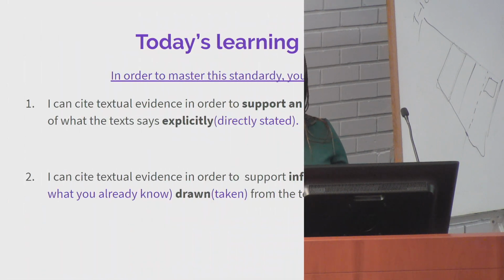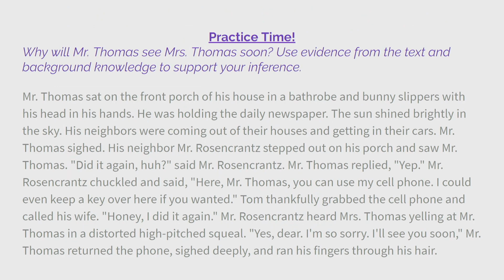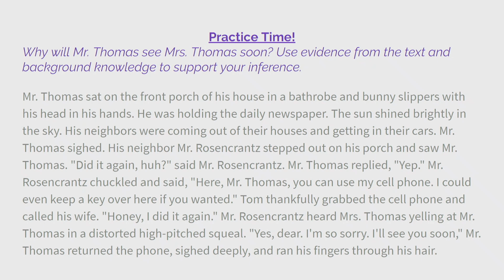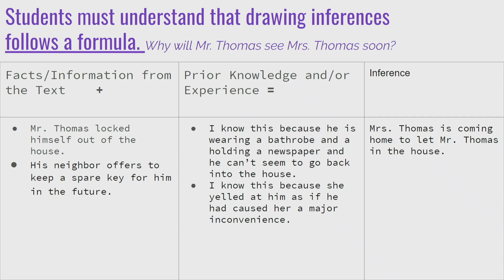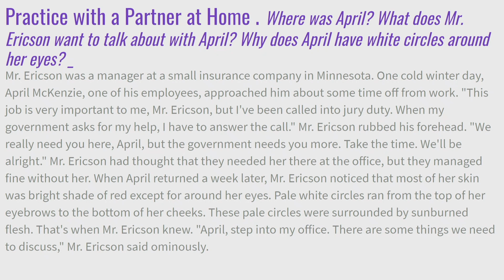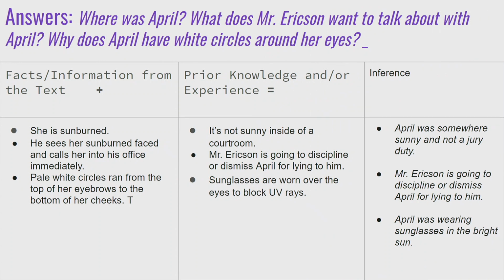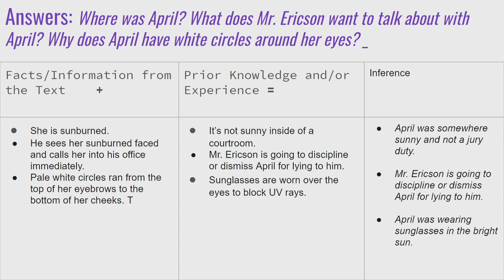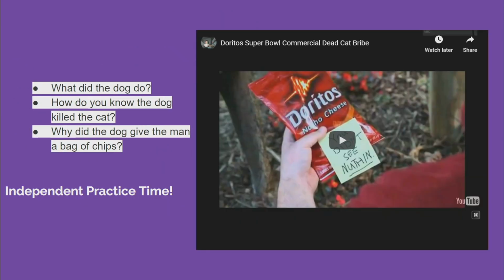Middle Grades ELA - Text Analysis and Inference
Myers Middle Teacher Meghan Humphrey provides a lesson on Text Analysis and Inference